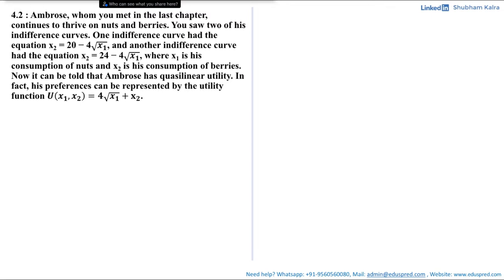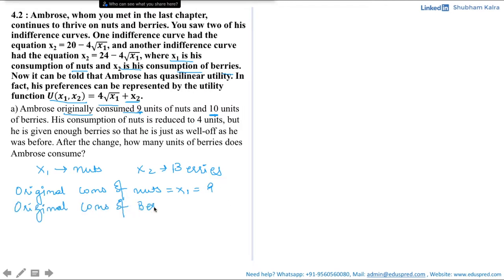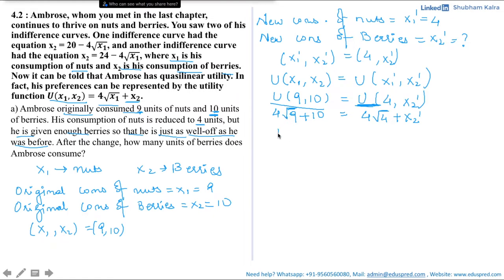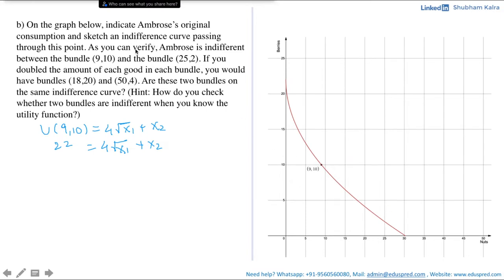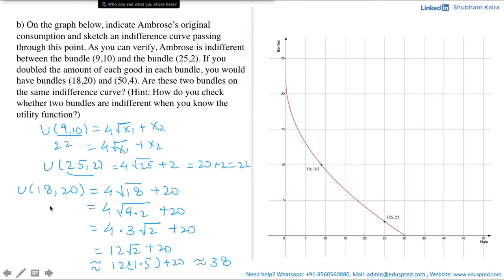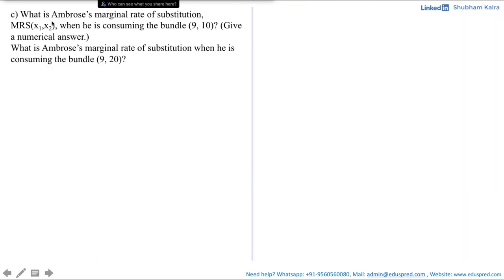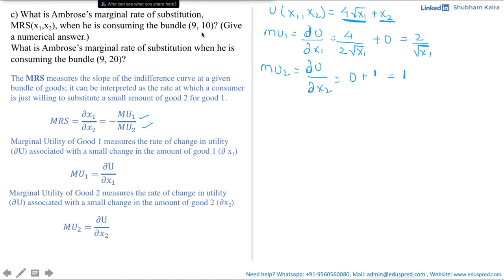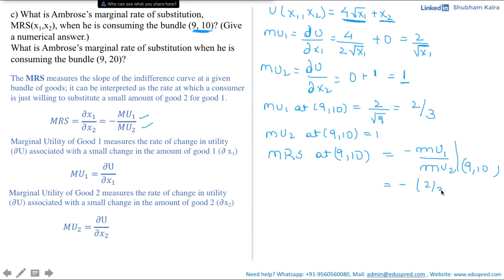Varian Workbook Q4.2 : Intermediate Microeconomics (Utility)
Question 2: Ambrose, whom you met in the last chapter, continues to thrive on nuts and berries. You saw two of his indifference curves. One indifference curve had the equation x2 = 20- 4 square root of x1, and another indifference curve had the equation x2 = 24 - 4 square root of x1, where x1 is his consumption of nuts and x2 is his consumption of berries. Now it can be told that Ambrose has quasilinear utility. In fact, his preferences can be represented by the utility function U(x1, x2) = 4 square root of x1 + x2.

a) Ambrose originally consumed 9 units of nuts and 10 units of berries. His consumption of nuts is reduced to 4 units, but he is given enough berries so that he is just as well-off as he was before. After the change, how many units of berries does Ambrose consume?

b) On the graph below, indicate Ambrose’s original consumption and sketch an indifference curve passing through this point. As you can verify, Ambrose is indifferent between the bundle (9,10) and the bundle (25,2). If you doubled the amount of each good in each bundle, you would have bundles (18,20) and (50,4). Are these two bundles on the same indifference curve? (Hint: How do you check whether two bundles are indifferent when you know the utility function?)

c) What is Ambrose’s marginal rate of substitution, MRS(x1,x2), when he is consuming the bundle (9, 10)? (Give a numerical answer.)
What is Ambrose’s marginal rate of substitution when he is consuming the bundle (9, 20)?

d) We can write a general expression for Ambrose’s marginal rate of substitution when he is consuming commodity bundle (x1,x2). This is MRS(x1,x2) = ____. Although we always write MRS(x1,x2) as a function of the two variables, x1 and x2, we see that Ambrose’s utility function has the special property that his marginal rate of substitution does not change when the variable ___ changes.

0:00 Introduction to Question 4.2
0:44 Part (a)
4:12 Part (b)
8:45 Part (c)
13:42 Part (d)

The above question is taken from 'Workouts in Intermediate Microeconomics' by Varian.